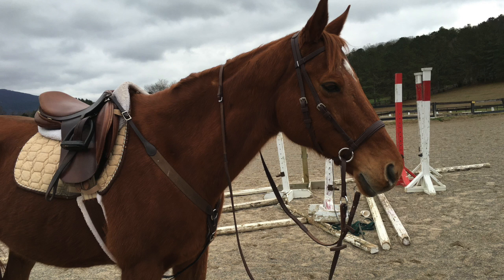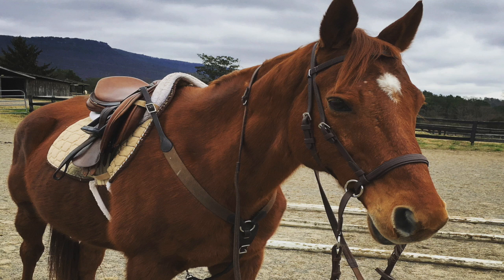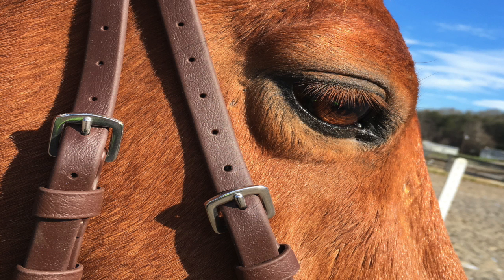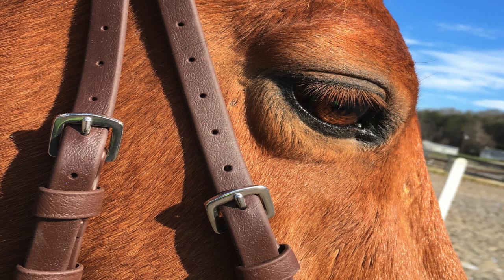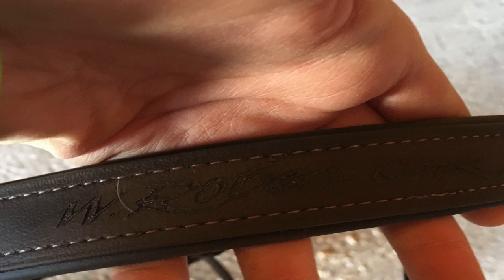Dr. Cook's Bitless Bridle Review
This video is about the Dr. Cook's Bitless Bridle.